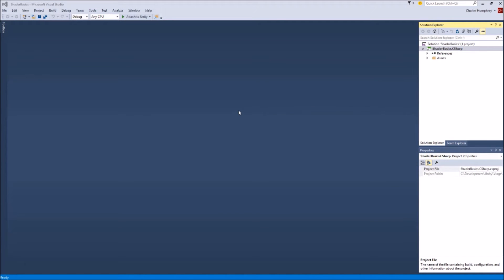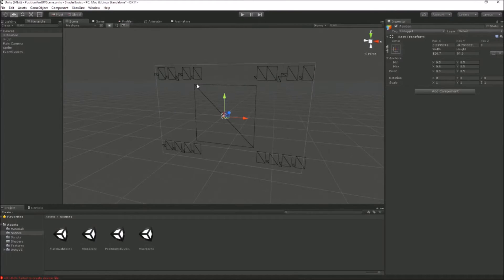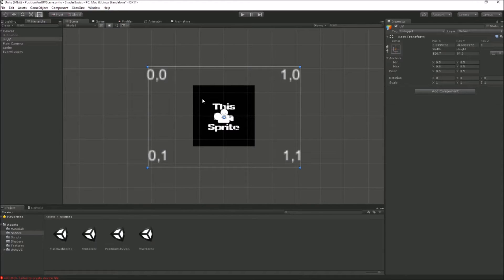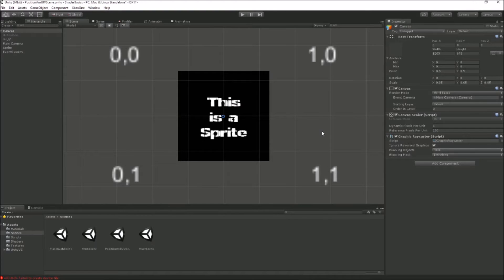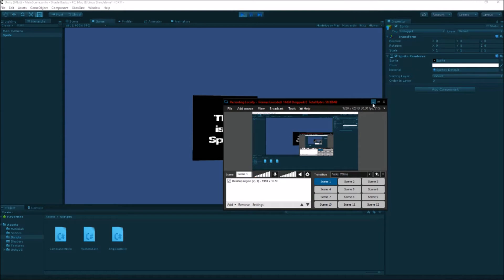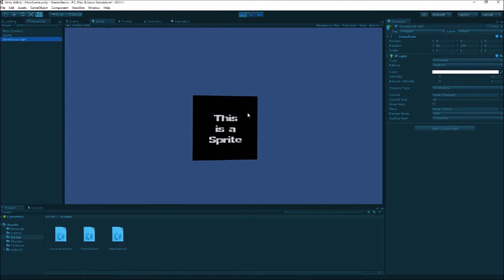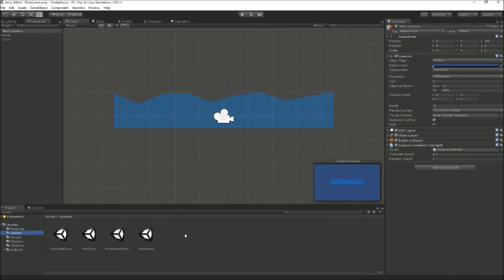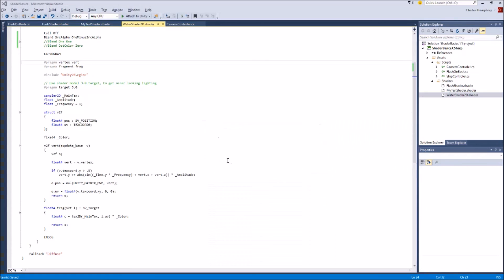Unity3D Shader Basics Overview Tutorial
My first vlog covering some shader basics in Unity3D. We cover the very basics of what a shader is, as well as look at the shaders that come with Unity3D as well as create custom shaders.

Sorry about the glitches, both technical and by me, this was my first stab as a vlog post, I hope to improve with each one.

If you have a subject you wold like to see me cover in a vlog post, then please let me know either here or on the Unity Indie Developers Facbook or in the comments section below.